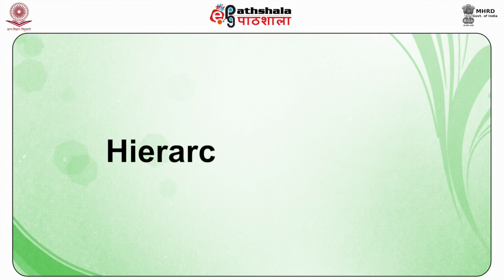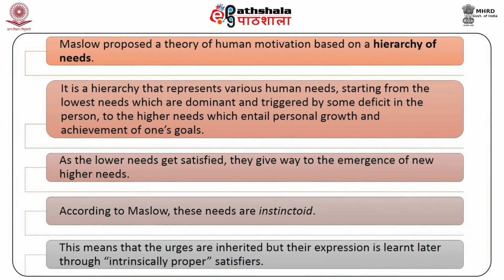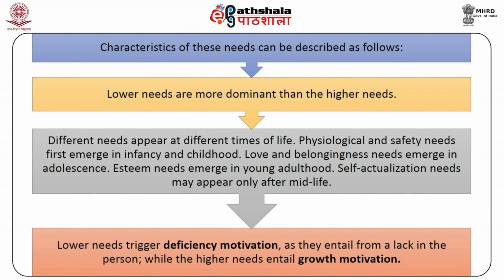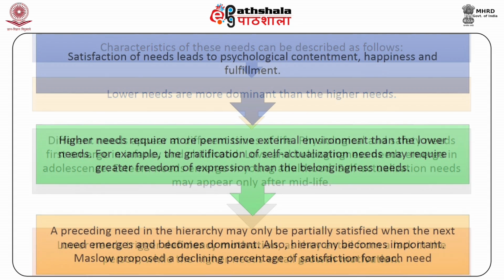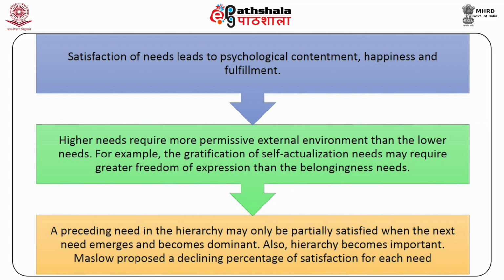Need Hierarchy Theory: Abraham Maslow (PSY)